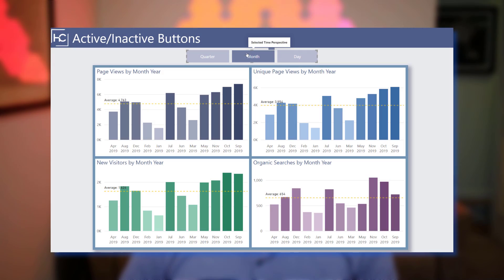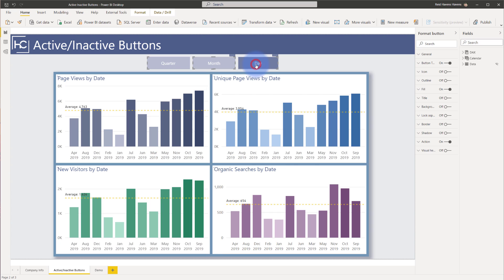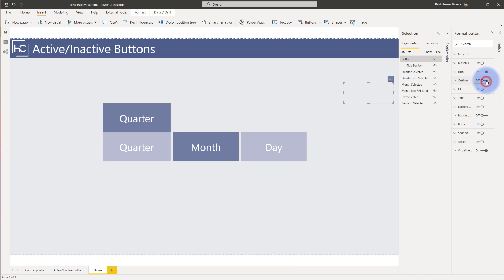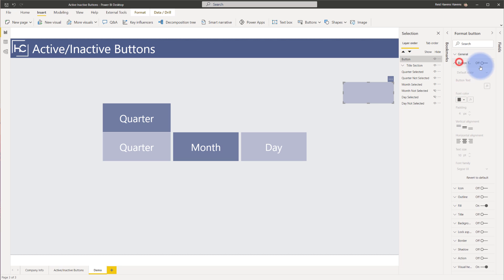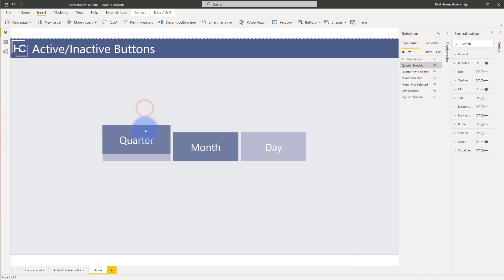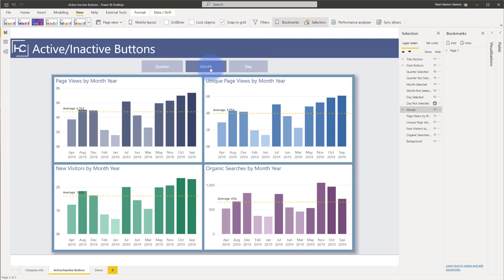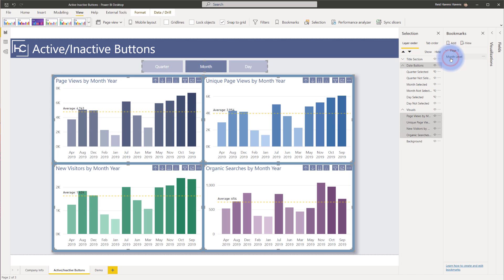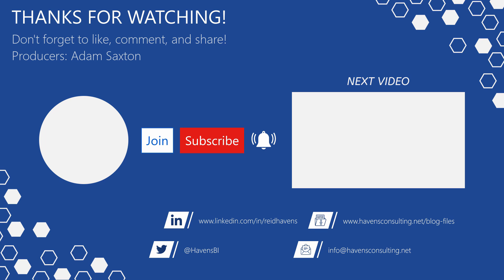Creative Active/Inactive Bookmark Button Effects in Power BI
Learn how to format Bookmark button states (Default, On Hover, On Press) to create the effects of "activated" and "inactivated" bookmarks in Power BI Desktop.

VIDEO CHAPTERS 🎥
0:00 - Start of Video
0:35 - Content Intro
1:17 - Creating the Buttons
4:40 - Creating the Bookmark